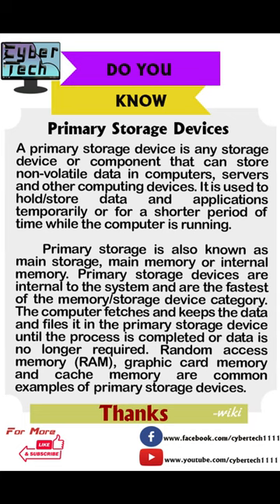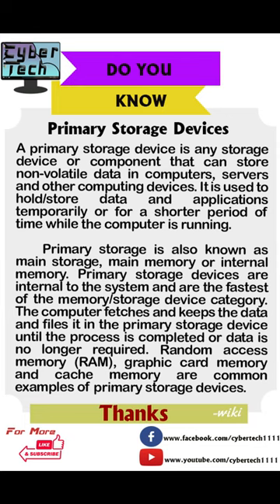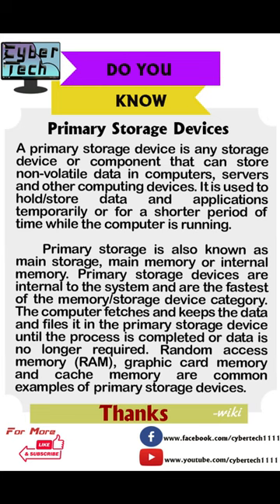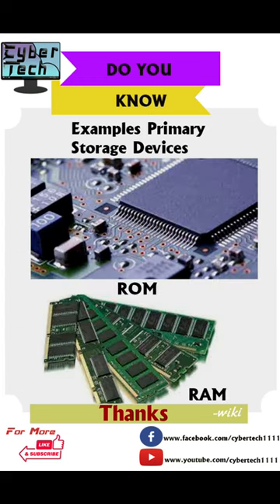Know About Primary Storage Device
what is primary storage device | what is main memory |